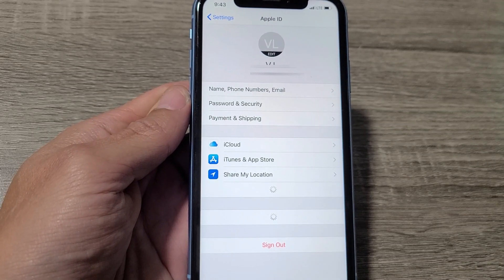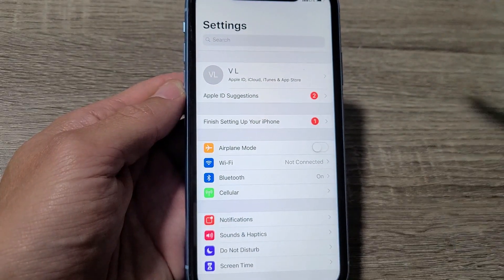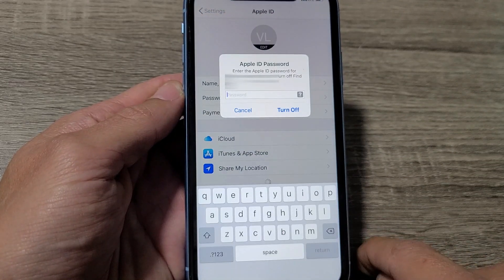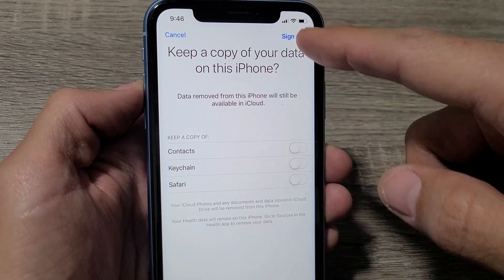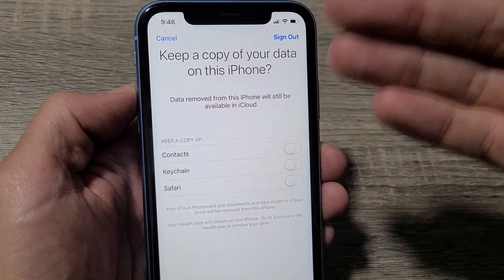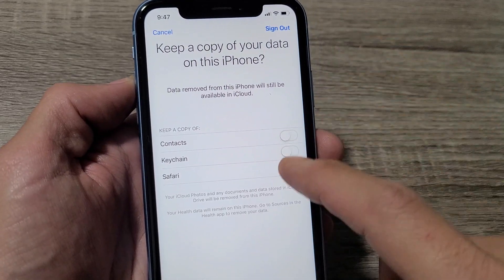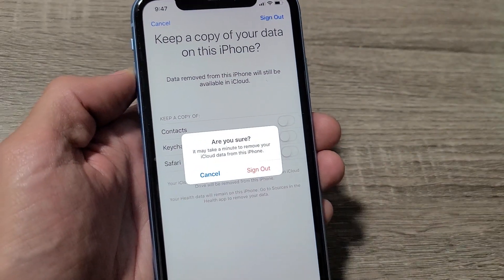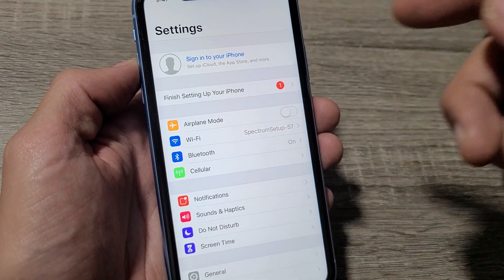How to Sign Out (Log Off) of Apple ID on iPhones, iPads, iPods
I show you how to sign out (log off) of your Apple ID on any iPhone, iPad or iPod. Once you sign out you can log back in or can sign in with another account. Hope this helps.